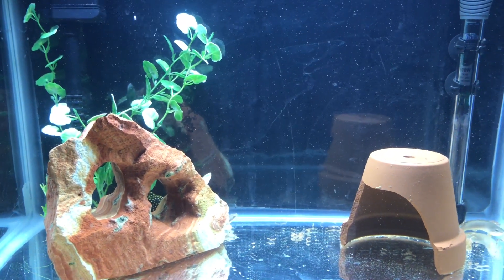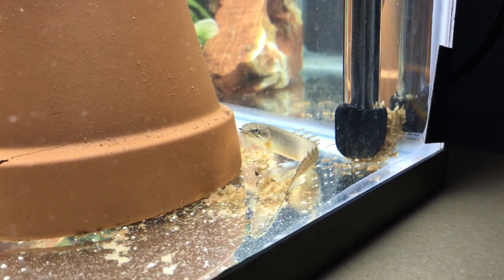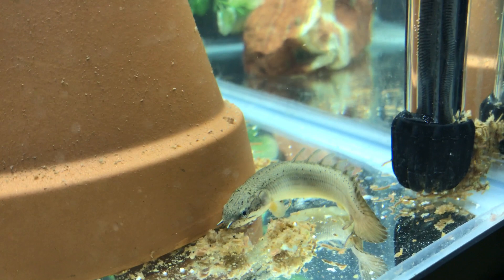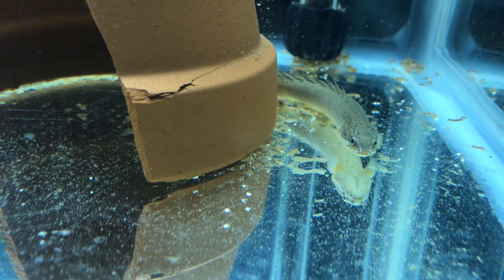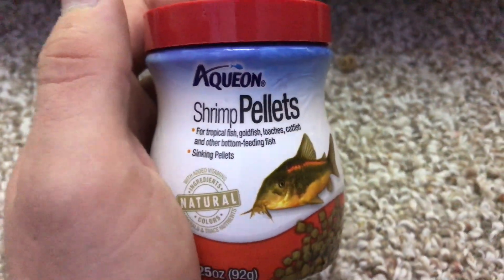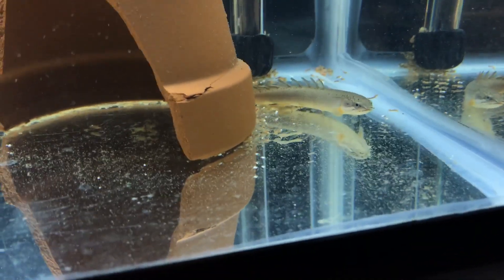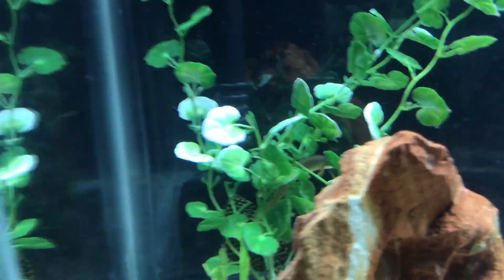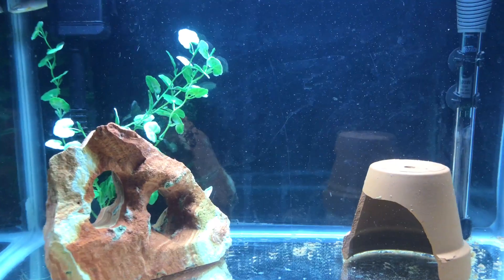Can A Fish Grow Back Completely Destroyed Fins?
My Bichir has it’s pectoral fins completely ripped off, but I simple diet change has helped him start the regrowth of the fins. Check out this video to see what method I used to help this fish grow it’s fins back to 100%